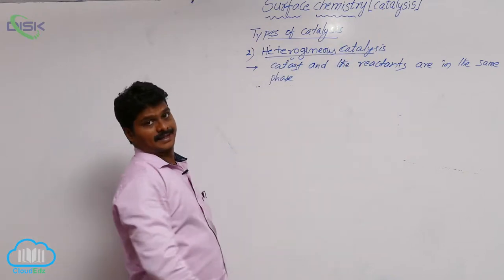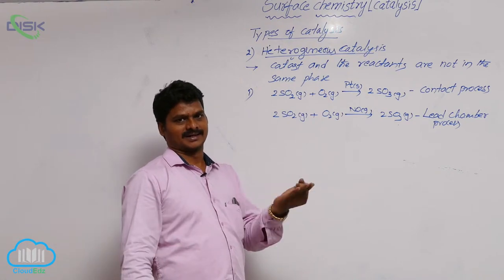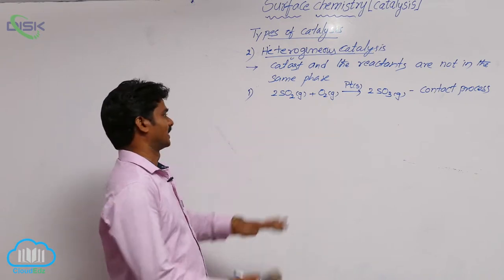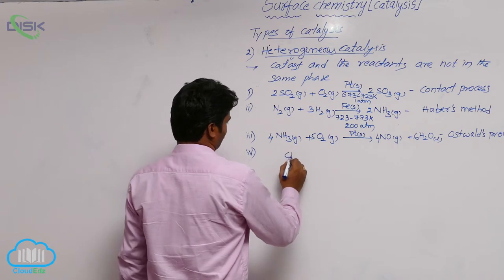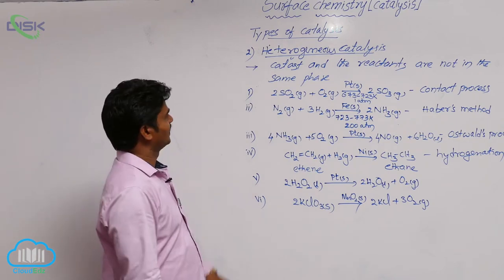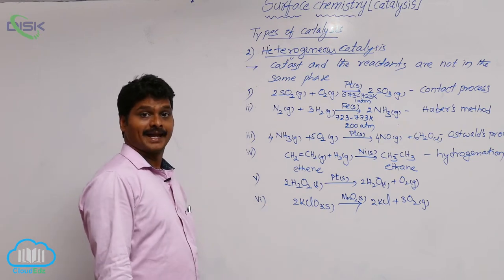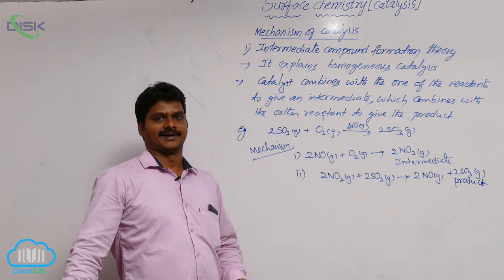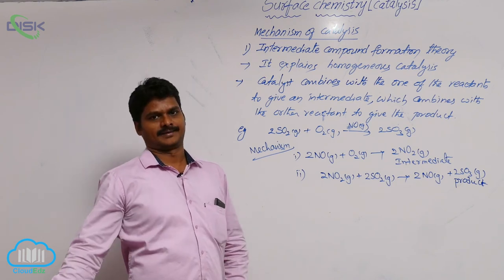Catalysis || Heterogeneous Catalysis || Disk Telangana